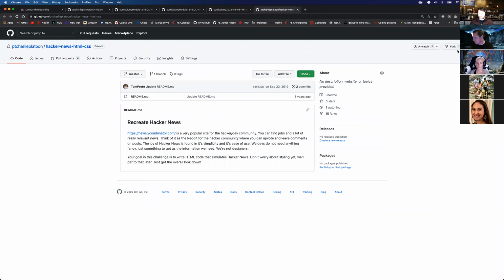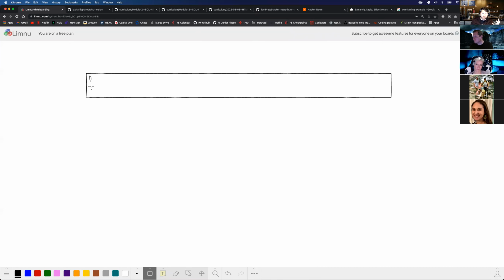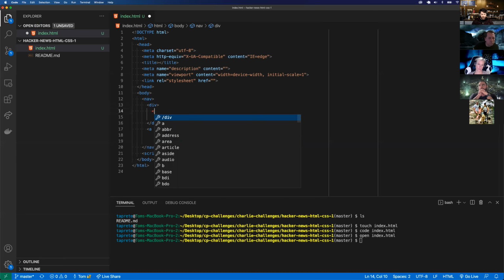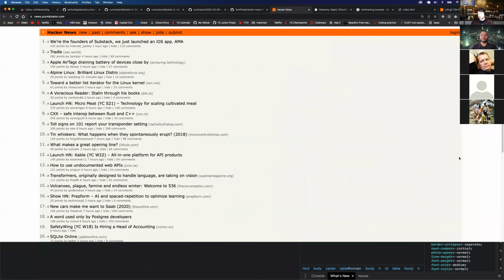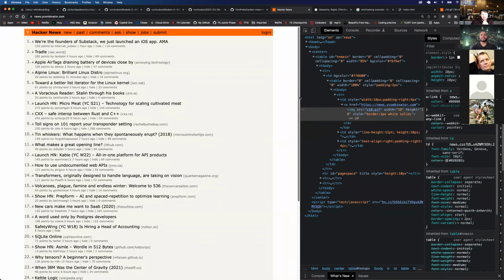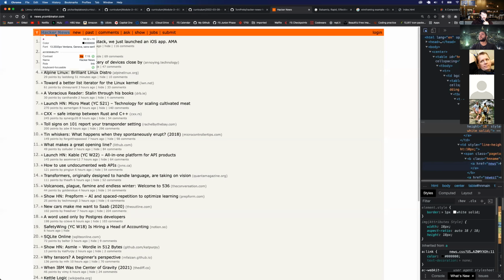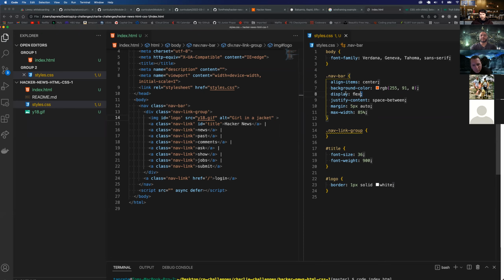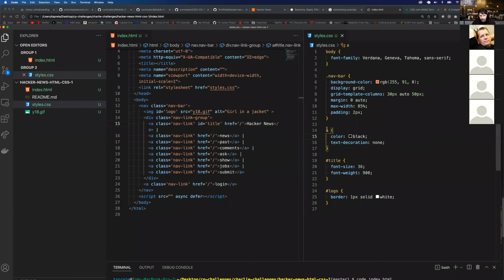W10D3: Hacker News (Navbar) Review (1 of 2)